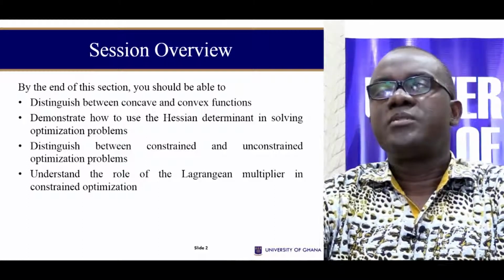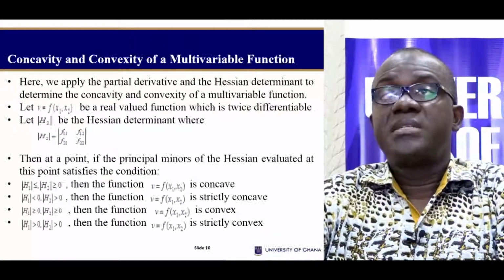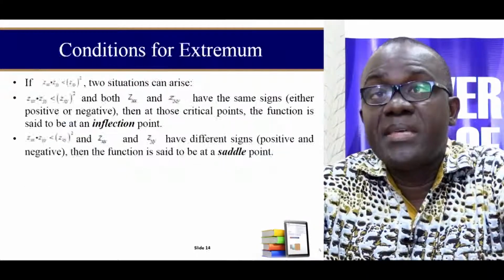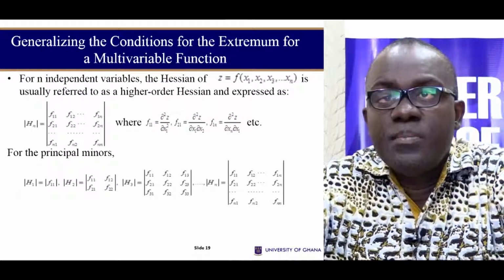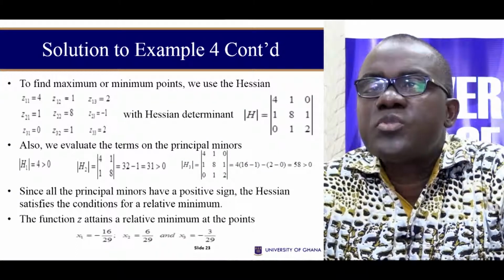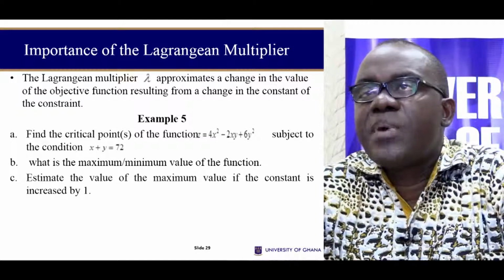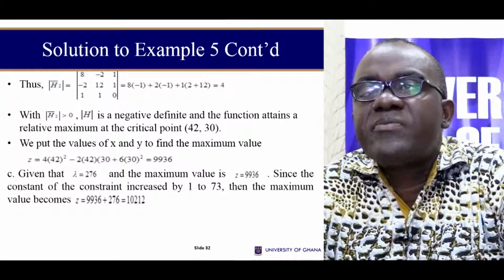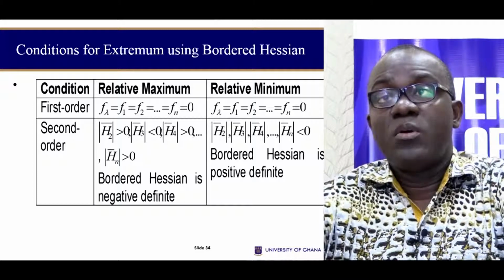University of Ghana - Distance Education Video Channel